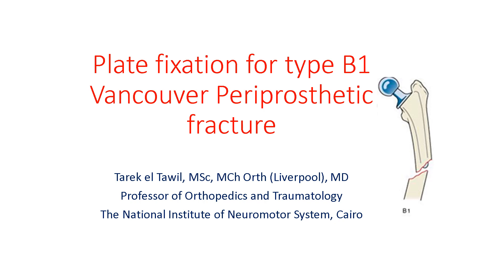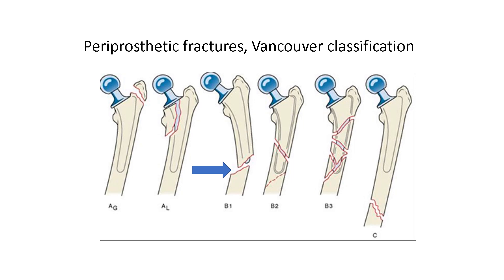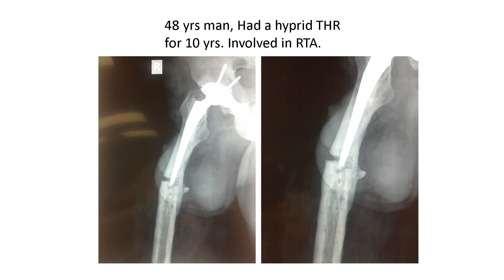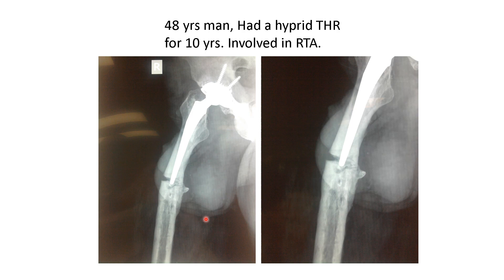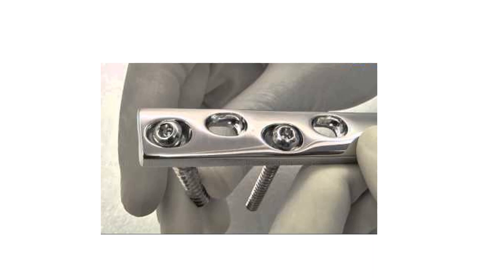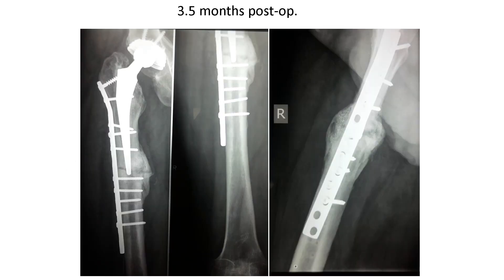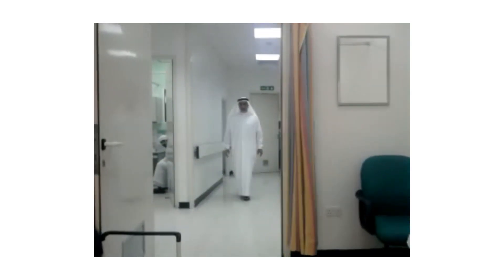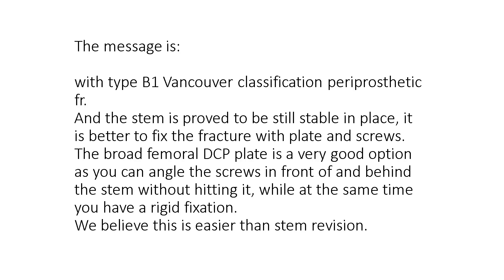Plate fixation for type B1 Vancouver periprosthetic Fr, clinical presentation.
This is an interesting case of a 48 yrs man who had a sound hybrid total hip for 10 yrs, sustained type B1 fracture, Vancouver fixed with dynamic compression plate , with excellent result.